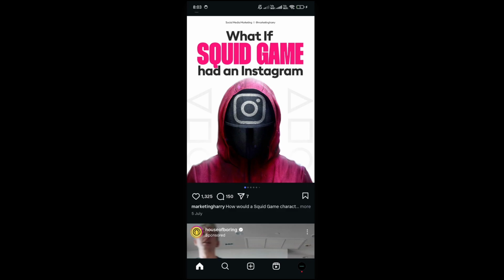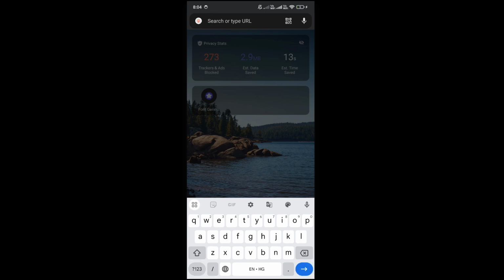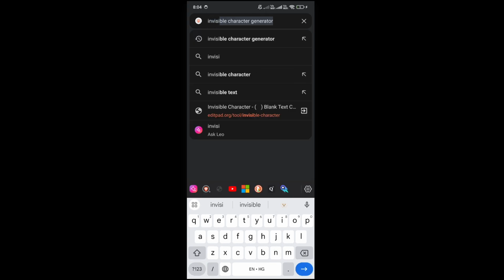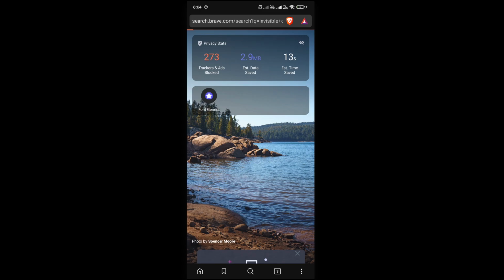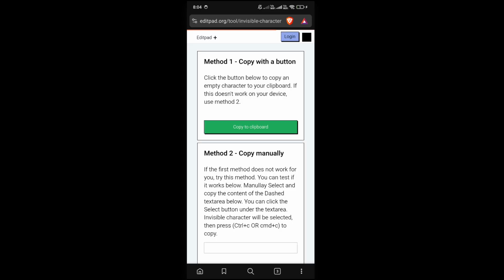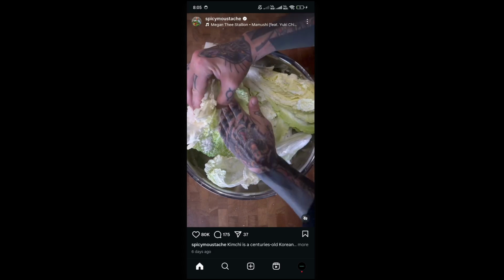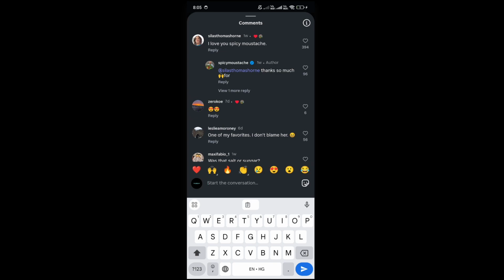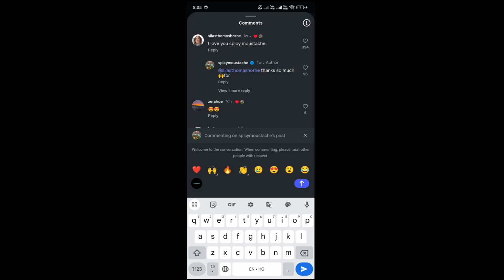How to Make a Blank Comment on Instagram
How to do a blank comment on Instagram is a cool trick to stand out or keep things minimal. In this quick tutorial, you’ll learn how to make a blank comment on Instagram using a simple method that works on both iPhone and Android.